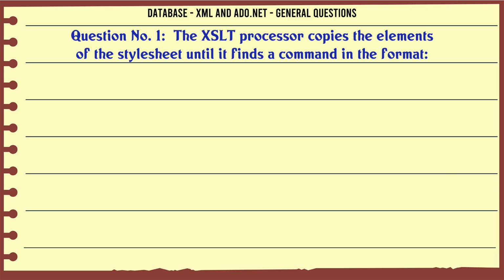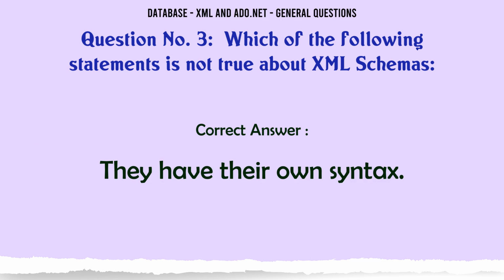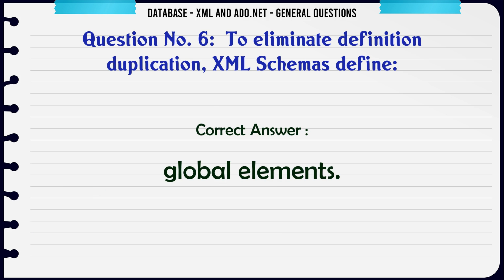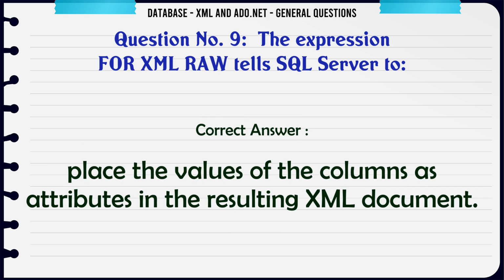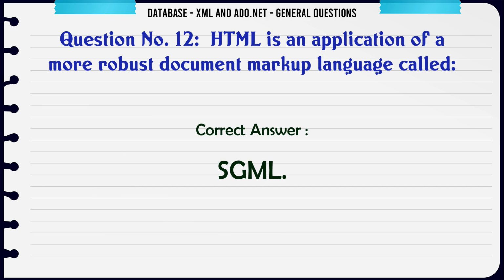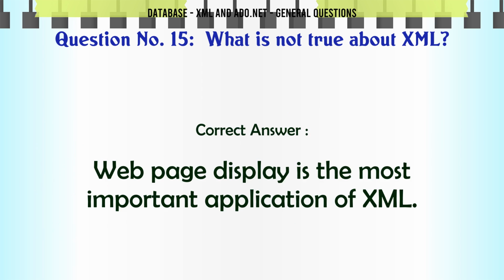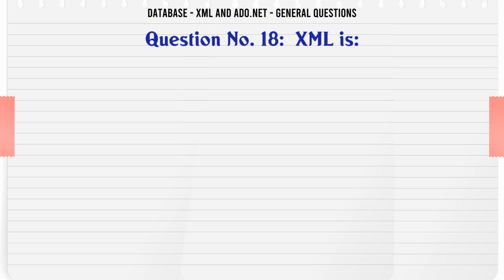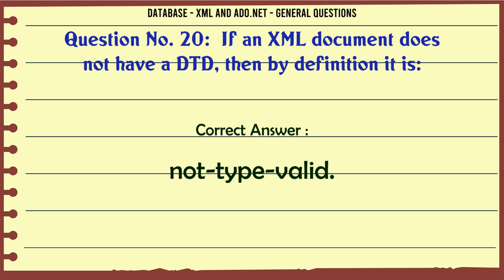MCQ Questions XML and ADO.NET - General Questions with Answers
XML and ADO.NET - General Questions GK Quiz.

Question and Answers related to XML and ADO.NET - General Questions

List of top 5 Questions:

What is not true about XSLT?

If the XML data instance conforms to the DTD, the document is said to be:

The document that is used by XSLT to indicate how to transform the elements of the XML document to another format is an:

If an XML document does not have a DTD, then by definition it is:

Content of this Video:

MCQ question answers for XML and ADO.NET - General Questions

Important Questions in Database

Database MCQ Questions you must know for Interviews, Exams, and Quiz